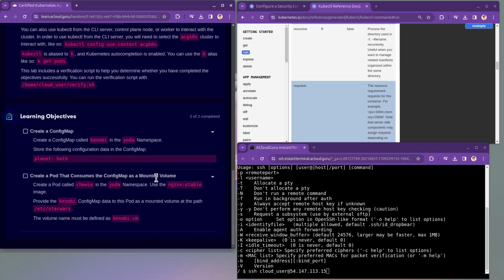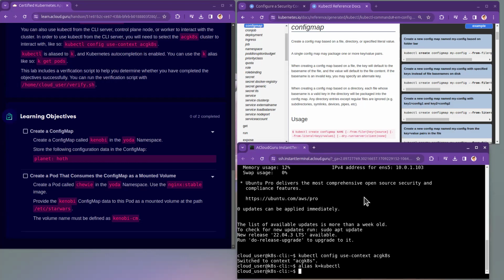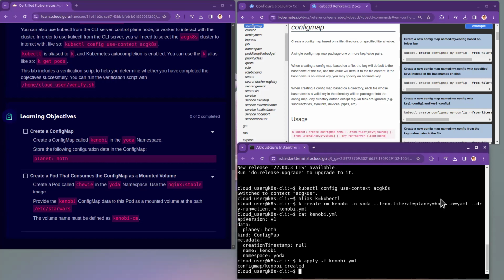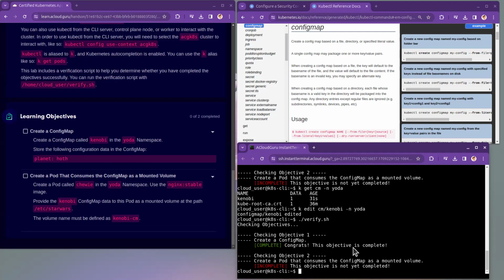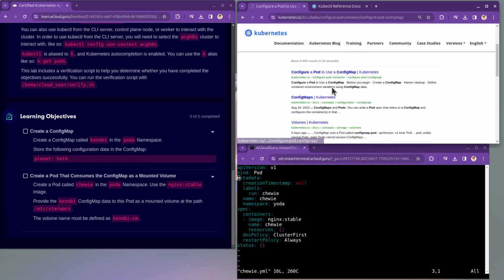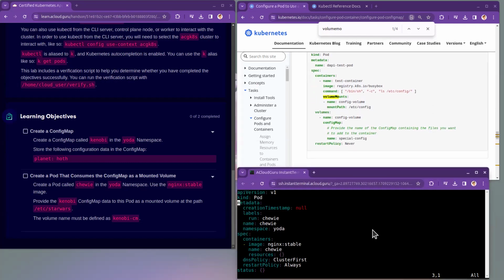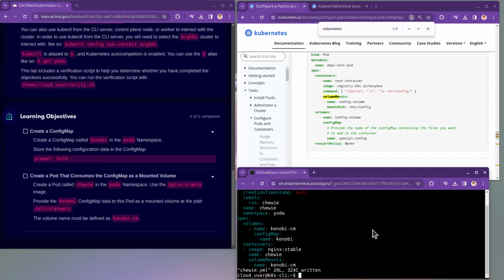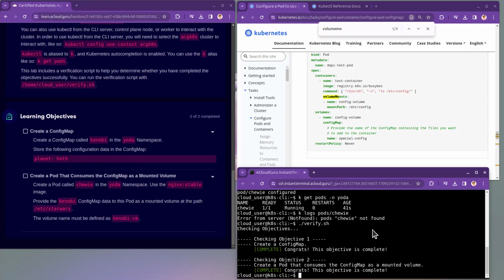[CKAD Cert] Practice question 3